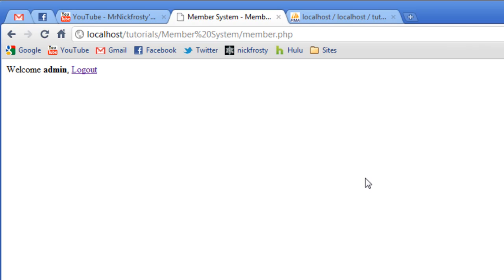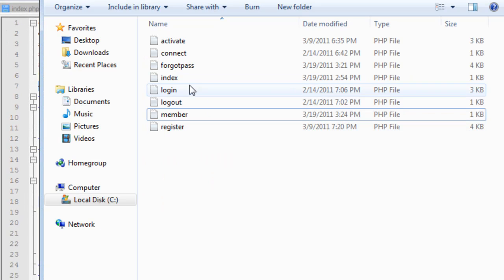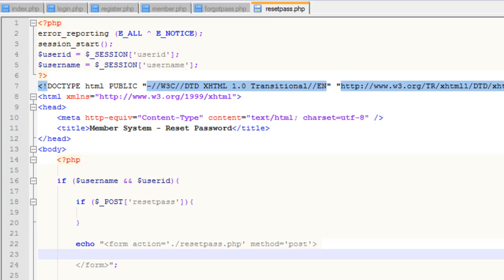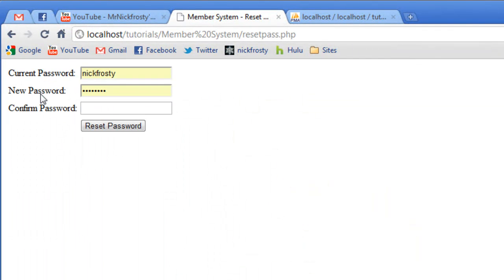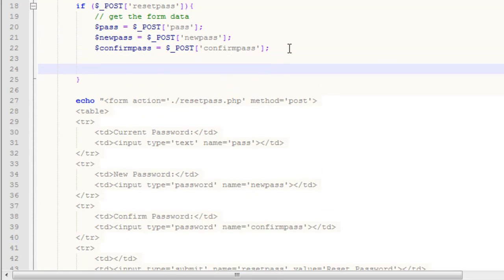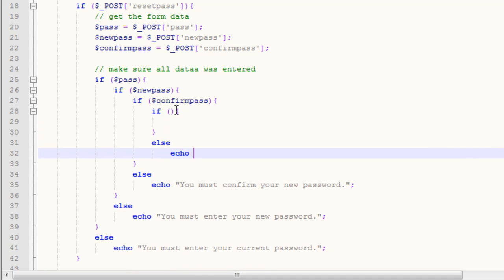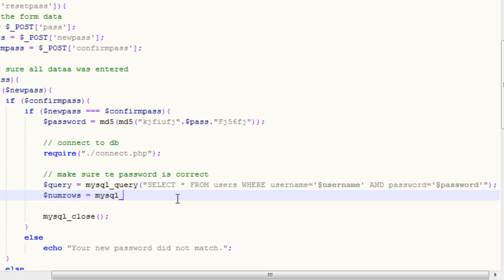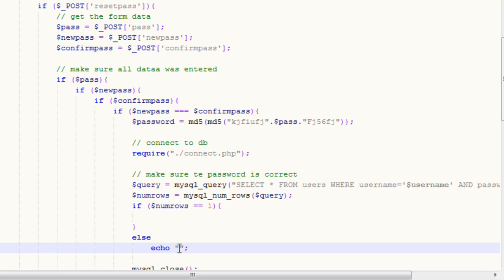PHP Tutorial: Create a Member System in PHP | Create a password reset page for member system (1/2)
*** Download the Source Code for FREE ***

How to create a complete Member System/login system in PHP.
In the PHP tutorial we will create a complete member system using PHP, HTML, and MySQL.
Our member system includes user login page, register page, email activation, and even a forgot password page.

- How to make a forgot password page for a member system
- How to make a password reset page for a member system